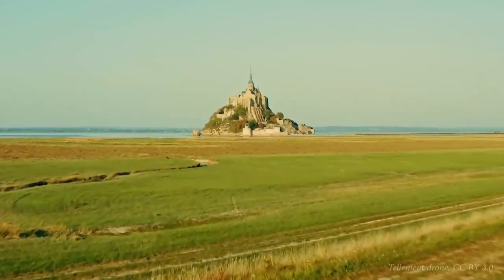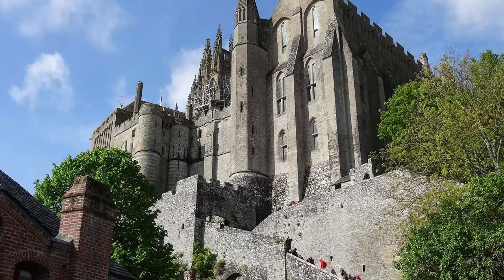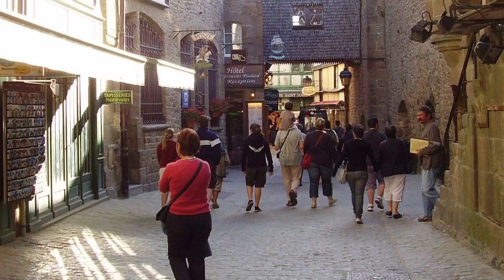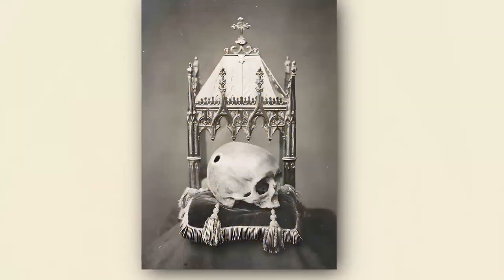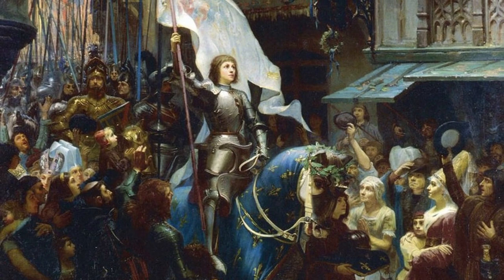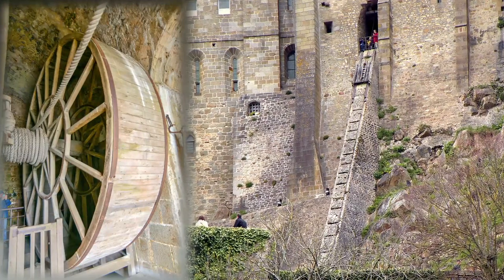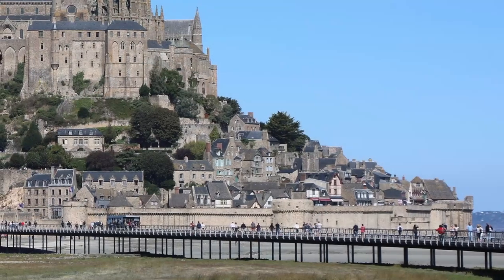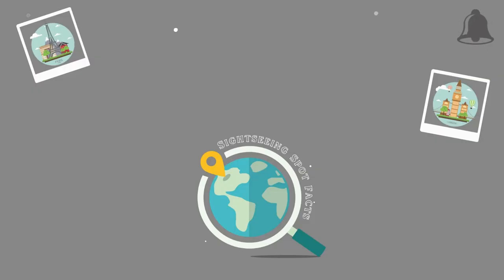Mont Saint Michel: France's Medieval Village Island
Mont-Saint-Michel is a beautiful, tidal island in Normandy, France. It is a UNESCO World Heritage Site and has been attracting tourists for centuries.
The island is home to a Gothic-style Benedictine abbey, which is dedicated to the Archangel Michael. The abbey is the main attraction, but the entire site is worth exploring. The narrow cobblestone streets and steps wind their way to the top, leading visitors through the medieval village with its shops, restaurants, and cafes.
The origins of Mont-Saint-Michel date back to the year 708 AD, when a local bishop was visited in a dream by the Archangel Michael. The Archangel is said to have appeared to him three times, each time urging him to construct a place of worship in his name.
Over the centuries, Mont-Saint-Michel has been attacked several times, but it has never been conquered. It is even said that Joan of Arc was inspired by the resilience of the island, spurring her to join the battles against the English.
In the 19th century, after a stint as a prison, the abbey was restored and turned into a national treasure. Today, Mont-Saint-Michel is one of the most popular tourist destinations in France.

Attribution
Author  Tellement drone

The nave of the abbey church - Mont St Michel (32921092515).jpg
Stone houses of the medieval town (village) (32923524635).jpg
Author Jorge Láscar
Sou. The nave of the abbey church - Mont St Michel
Sou. Stone houses of the medieval town (village)

Le Mont-Saint-Michel Abbaye de Mont-Saint-Michel Abbatiale & Cloître 4.jpg
Author Zairon
Sou. Own work

Mont-Saint-Michel 2008 PD 10.JPG
Author Kamel15
Sou. Own work
General Public License

Grand Rue, Le Mont-Saint-Michel.jpg
Ramparts of Le Mont-Saint-Michel.jpg
Author Supercarwaar
Sou. Own work

WLM Checker nightmare - MSM at dawn.JPG
Author Romain Bréget
Sou. Own work

Mt st canon.JPG
Author Jacques Le Letty
Sou. Own work

Barré - Apparition de Saint Michel à Saint Aubert 01.jpg
Author Tylwyth Eldar
Sou. Own work

Title: S. Yrondy et G. Mabire, Le crâne de saint Aubert, photographie, début XXe siècle.jpg
Title: Troisième apparition de saint Michel à saint Aubert en 706.jpg
Sou. Exposition virtuelle des Archives départementales de la Manche : Treize histoires du Mont
Lic. Public domain in the United States and other countries where the copyright term is the author's life plus 70 years or fewer.

200506 - Mont Saint-Michel 50 - Maquette.JPG

Mont-Saint-Michel 2008 PD 37.JPG
Author ? (sculptor) / Kamel15 (photographer)
Sou. Own work

St Michael's Mount and causeway.jpg
Author Nilfanion
Sou. Own work

St Michael's Mount View.jpg
Author Werner Wilmes

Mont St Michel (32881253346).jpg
Author Jorge Láscar
Sou.  Mont St Michel

Мон-сен-Мишель.Пандус.jpg
Author Витольд Муратов
Sou. Self-photographed

Sledge and the tramway track Mont Saint-Michel sledge tramway.jpg
Author Rosser1954
Sou. Own work

2017-04 Abbey of Mont Saint-Michel 03.jpg
Author Antoine Lamielle
Sou. Own work

Grandes marées Mont Saint Michel 21 mars 2015.jpg
Author Annick Bregain
Sou. Own work

Legenvre - La Baie vue d'Avranches.jpg
Author: Legemvre Source: Musée municipal d'Avranches
Lic.- Public domain : A faithful photographic reproduction of a two-dimensional, public domain work of art.

Bay of Mont Saint-Michel - low tide - walking on the mud 02.JPG
Author Jordiferrer
Sou. Own work

Street in Mont Saint-Michel 10.jpg
Author John Samuel
Sou. Own work

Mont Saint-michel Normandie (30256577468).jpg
Lic. Public Domain